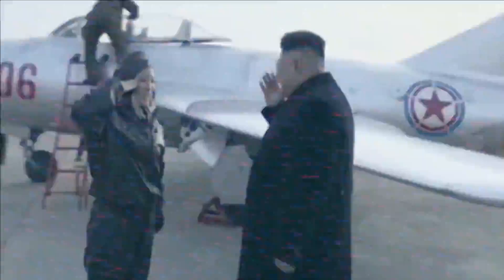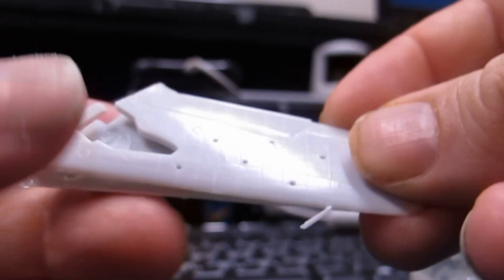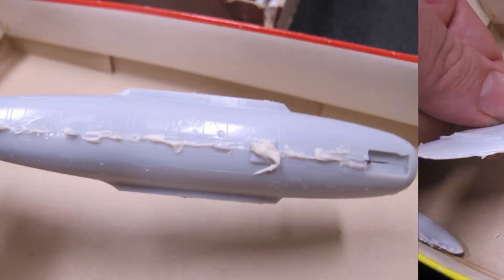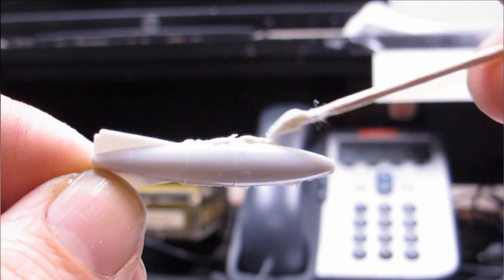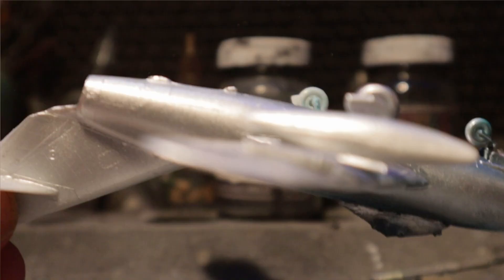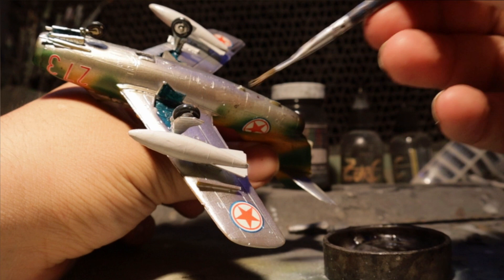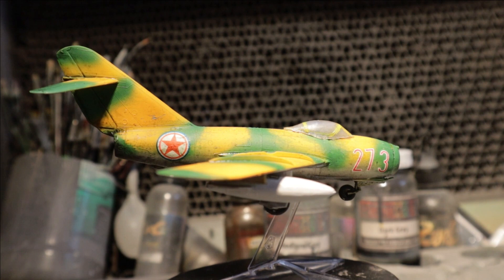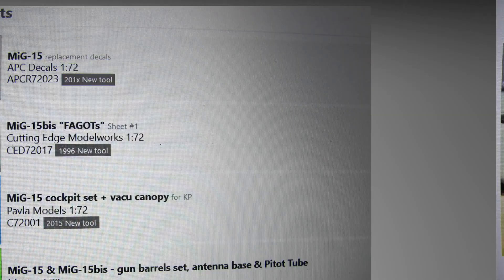KP models 1/72 MIG-15 1979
MiG 15  kp 12 Mikoyan Gurevich Микоя́н и Гуре́вич МиГ-15 s a jet fighter aircraft for the Soviet Union 1949 to present day.  incorporate swept wings to achieve high transonic speeds. In aerial combat it outclassed straight-winged jet day fighters, which were largely relegated to ground-attack roles.

Out of box plastic modelling methods show case includes plamo assembly with Tamiya plastic cement, paint via airbrush with automotive primer and mix hobby lacquer paints including Mr Color, water slide decal application, weathered tamiya accent color black panel line wash then finish with a matt clear top coat.

What is NATO's nickname for the MiG-15?